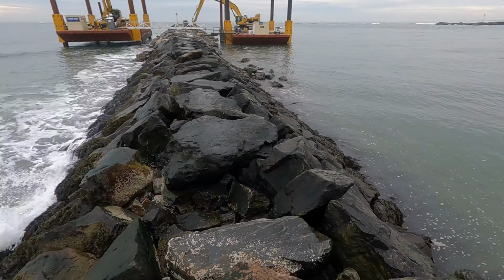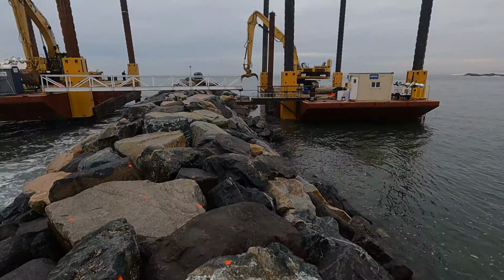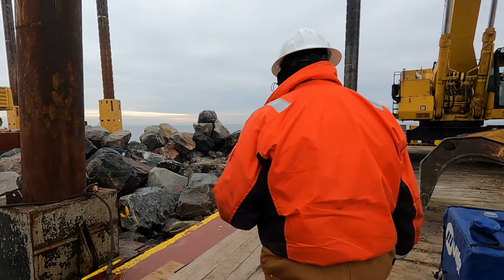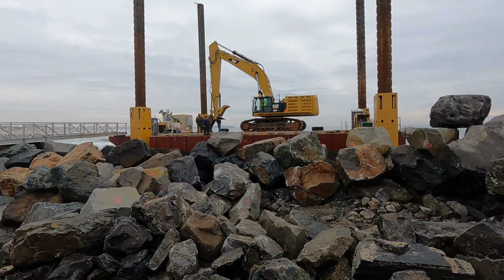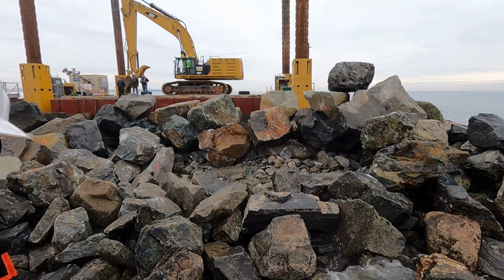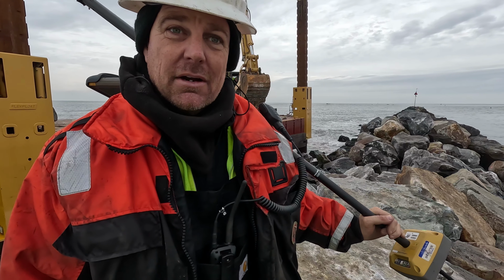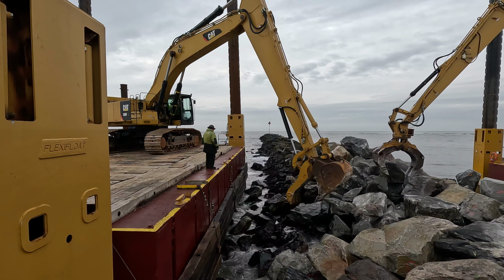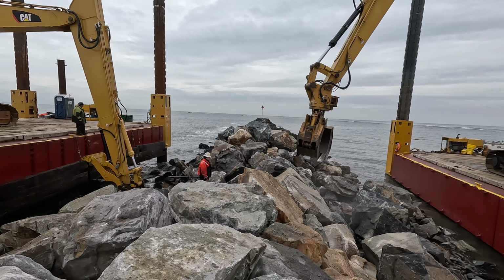Up close POV action from Hampton Beach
Matt Shoemake and the crew are hard at work in Hampton Beach at the Jetty Repair project. Matt is geared up with the GoPro mounted to his hard hat to give us the up close and personal view of life in the day of a rock spotter.